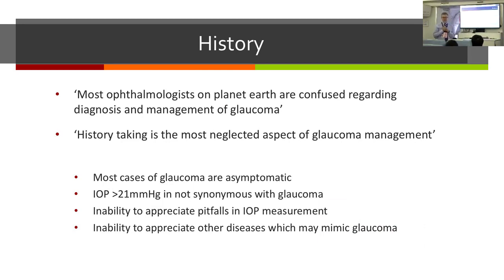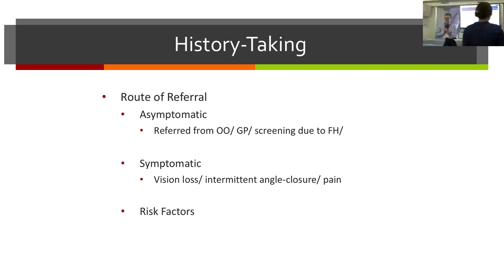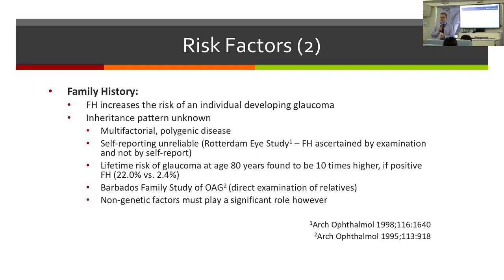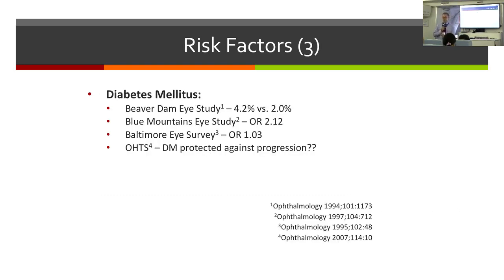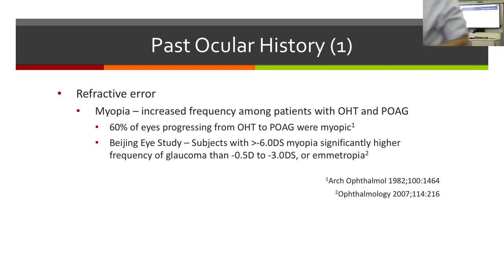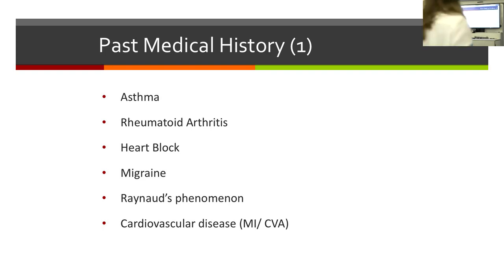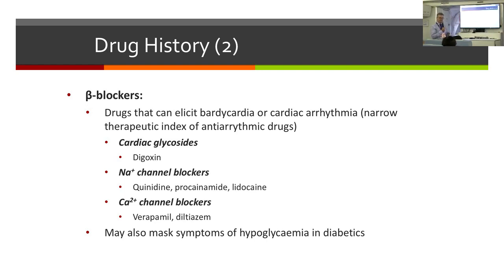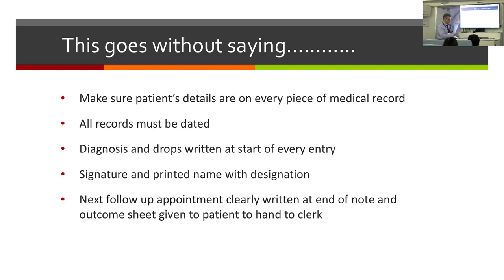History Taking in Glaucoma: Dr John Brookes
In this presentation, Dr. Brookes discusses about the importance of history taking in a glaucoma clinic.

Lecturer: Dr. John Brookes, Moorfields Eye Hospital, London